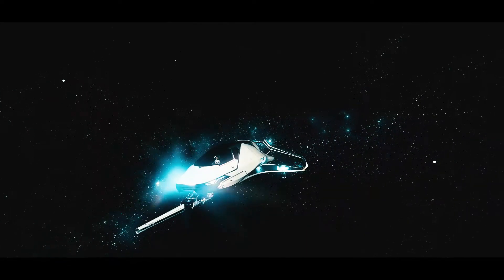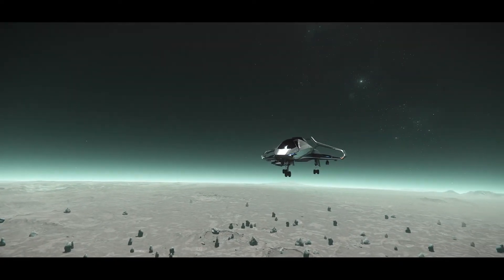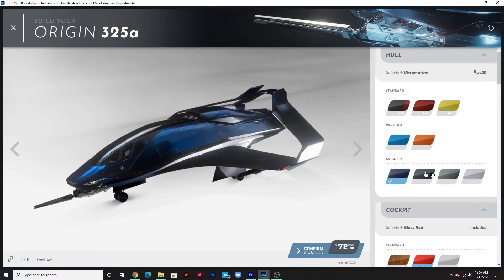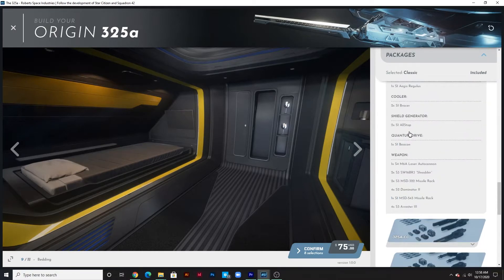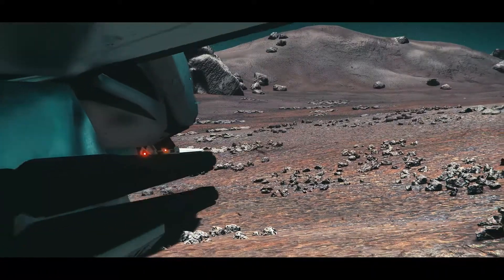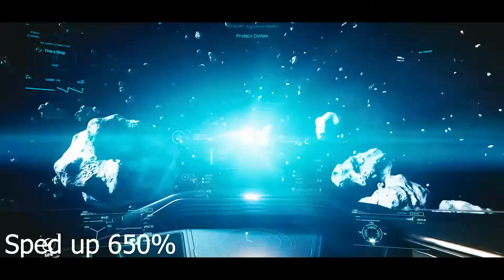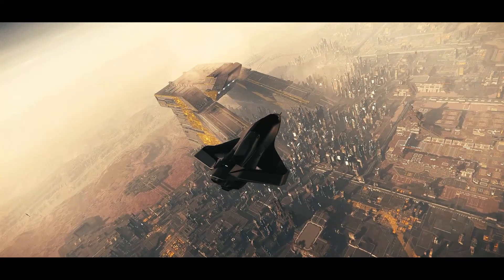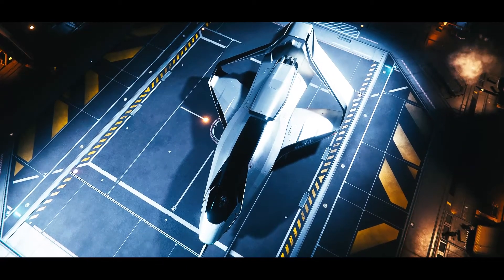Lets Explore: The Small but Deadly Origin 325A from Star Citizen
I am trying something new! Please give me some feedbacks and comments down below! Today we are looking at the Origin 325A ship from Star Citizen!

STAR-XYQ7-77GP

Music #1 Credit:
∆ (Prod. D9)
Track name:
∆ Spaces